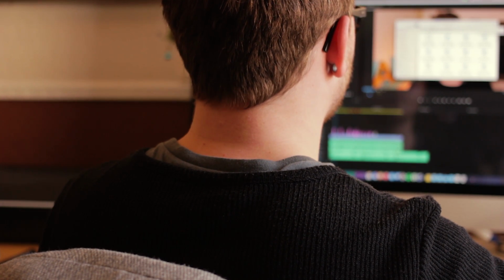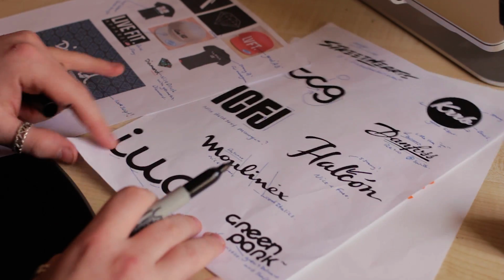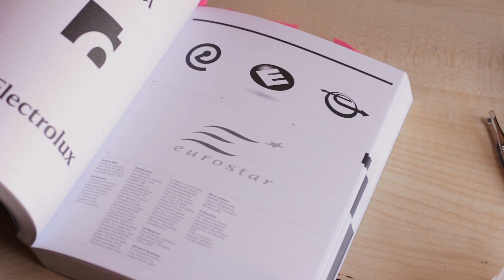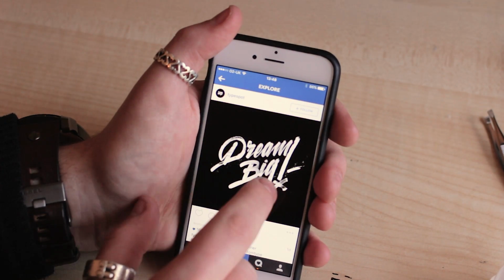The Logo Design Process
Logo Design Book